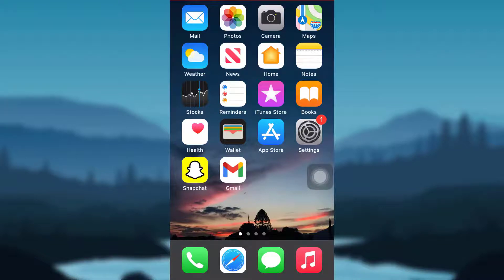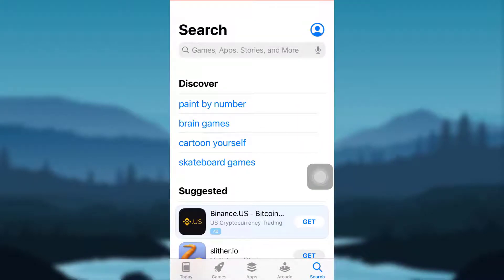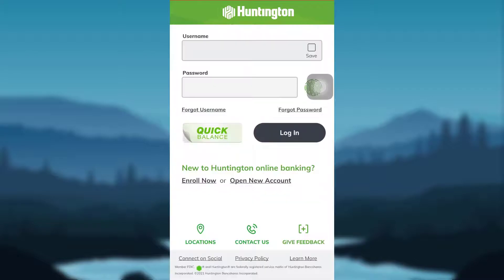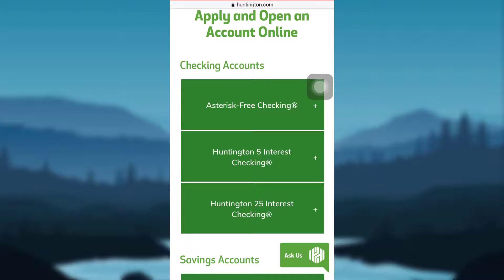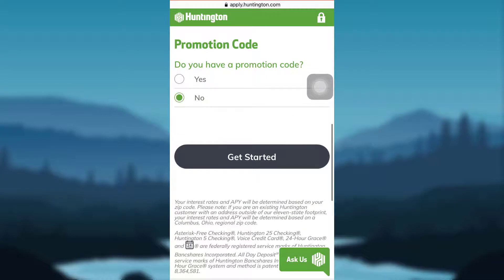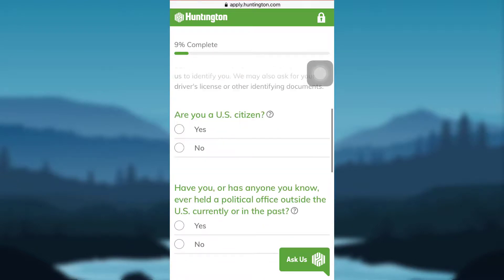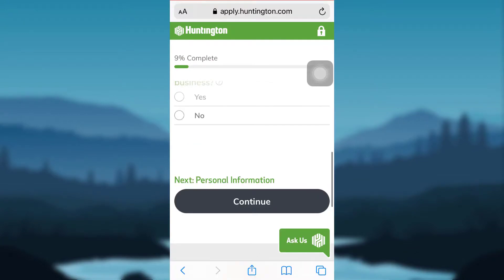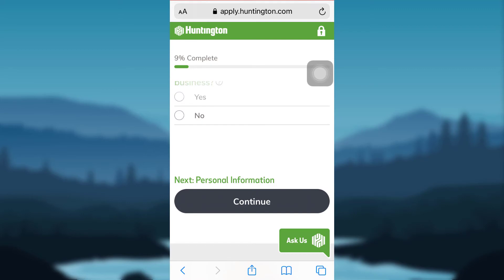Huntington Mobile How to Download App & Login | Huntington Online - Mobile Banking App 2021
This video guides you in quick easy steps to download and signup into Huntington app.

Tap on the search option On the bottom right corner. Then search for the app.
Click on install and allow the device to install the app. This may take few minutes.
Once installed, open the app
The app will open with Huntington National Bank End User License Agreement. Read the agreement and tap on Accept
Then, tap on the open a new account. You will be provided with the options of Accounts
Tap on the type of account that you wish the create and then tap on Apply Now
Now tap on her started, fill in the details required by the app and create your account.

Does Huntington offer mobile banking?

How do I sign up for Huntington Online?

Does Huntington have a mobile app?

How can I open Huntington bank account?